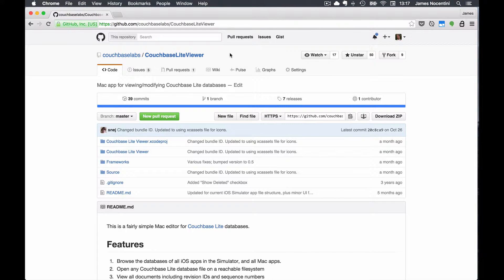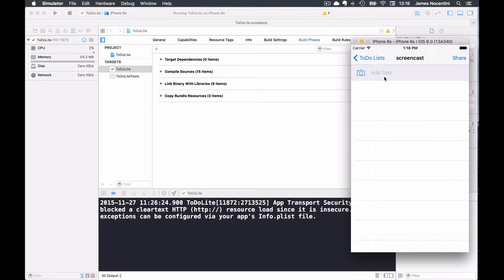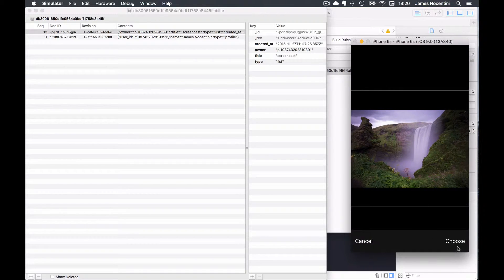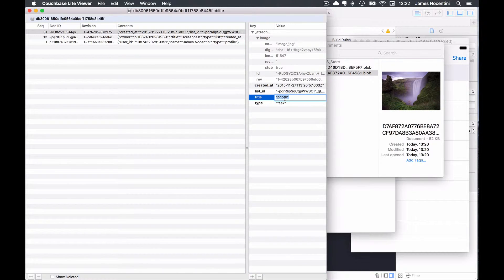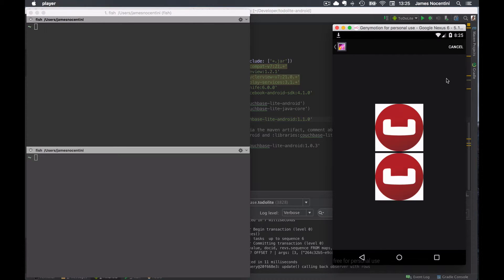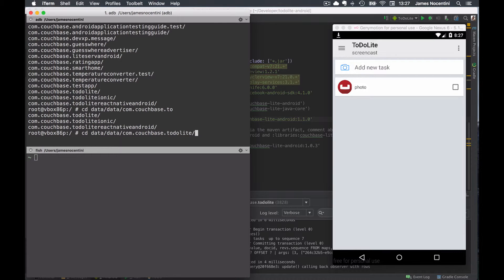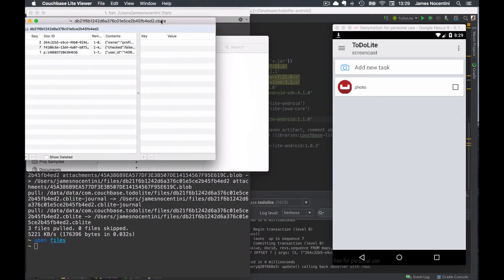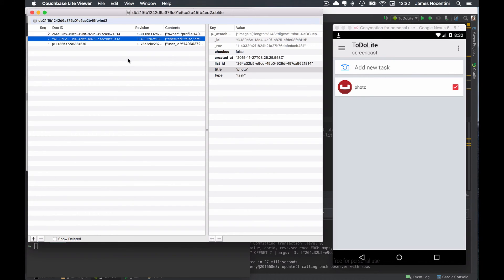Couchbase Lite Debugging on iOS and Android with Couchbase Lite Viewer